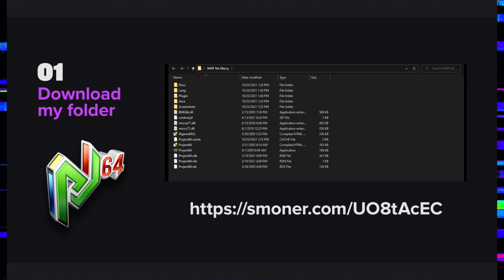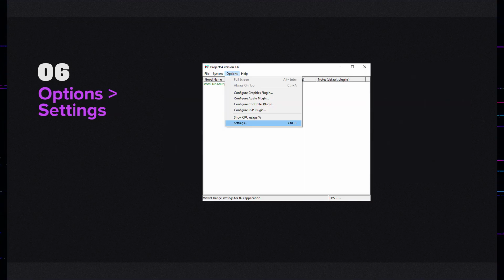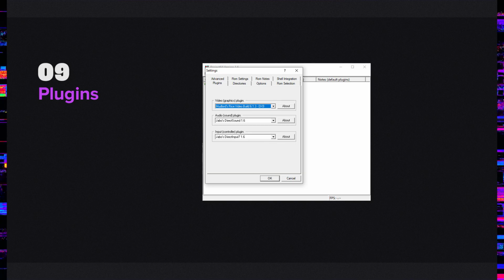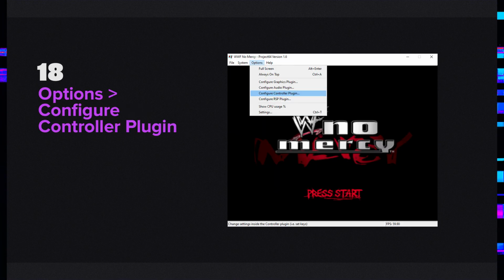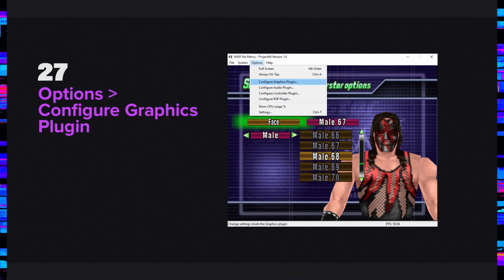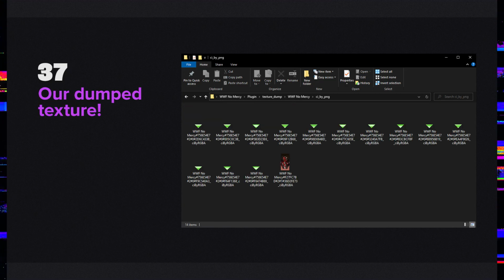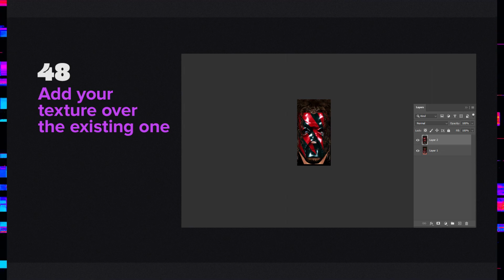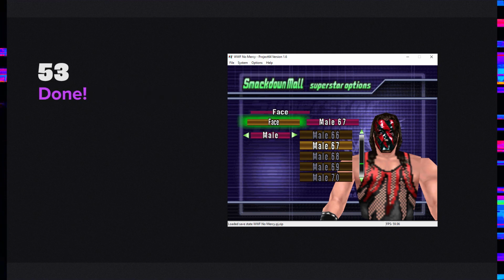QUICK START NO MERCY MOD GUIDE (HD!)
Sorry about the first upload! Not sure how it got so compressed! Here is a better quality version!

FOLLOW ON TWITTER @davesavedtheday